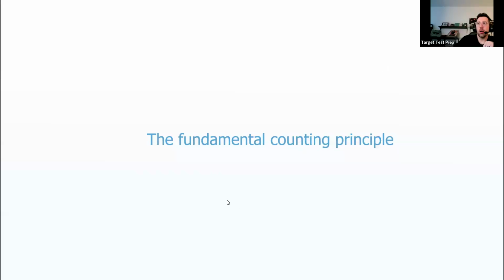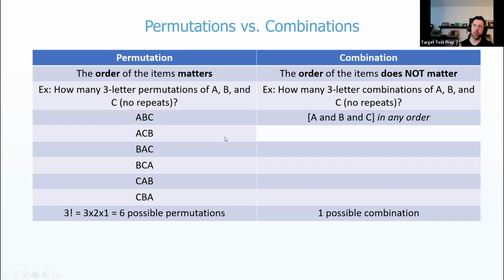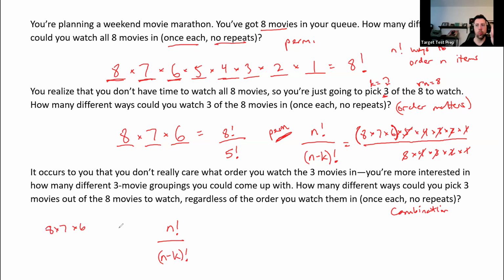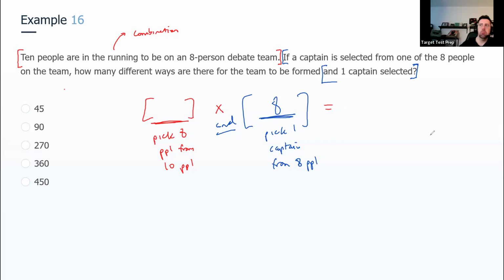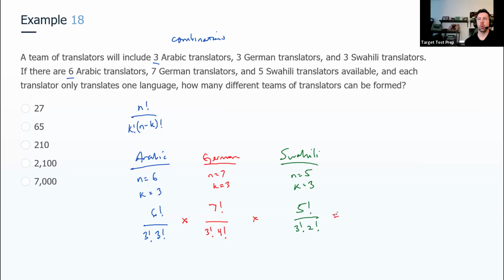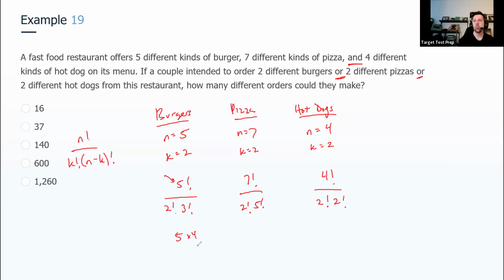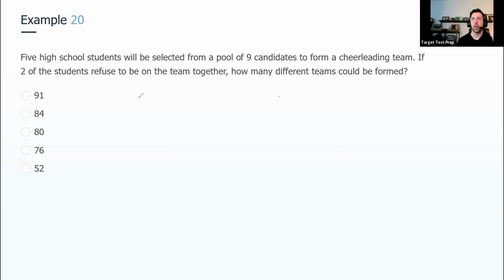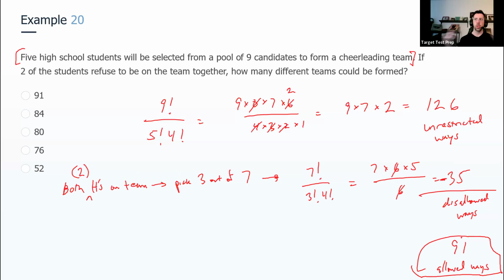How to Master GMAT Combinatorics by @TargetTestPrep GMAT Expert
In this video, Target Test Prep GMAT Expert Ryan McGorman teaches how to master combinatorics questions.

Ryan McGorman has been helping students achieve impressive GMAT scores for more than a decade. A graduate of the Wharton School and UCLA Anderson, he scored 770 (99th percentile) on the GMAT and teaches with a combination of expertise, empathy, and humor to empower students with the skills, confidence, and resilience they need to earn their best scores on test day.

This FREE GMAT Focus LiveTeach class will show you the essential habits and tactics to increase your GMAT Focus score dramatically. You'll have the opportunity to put these skills into action immediately on practice questions and ask any questions you have.